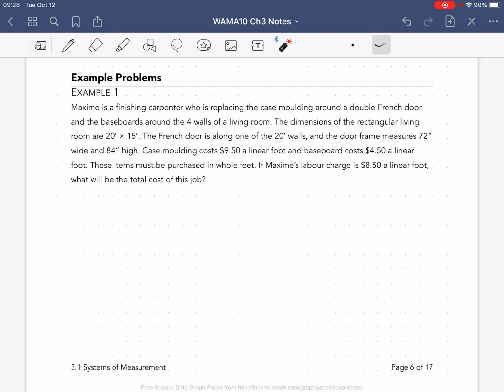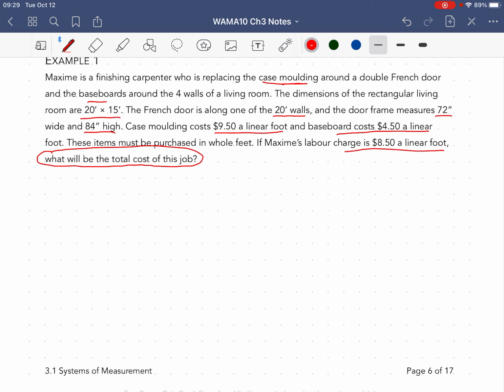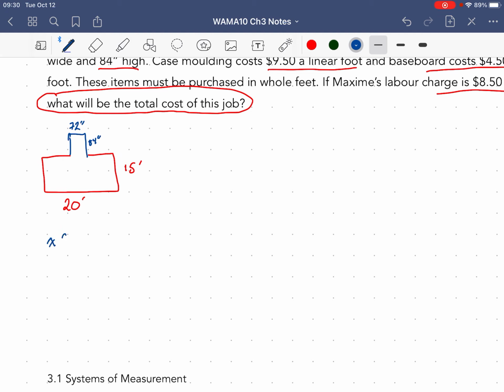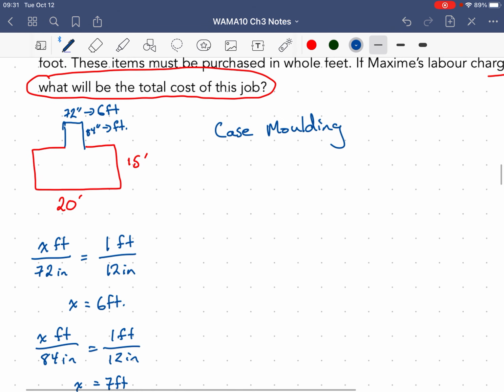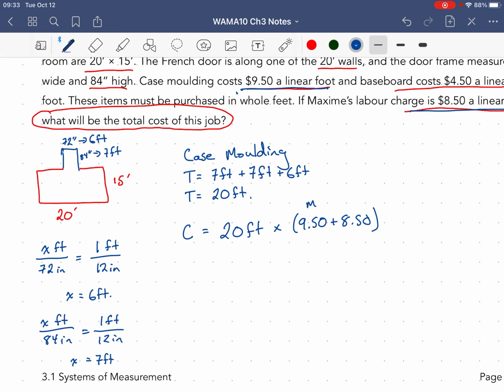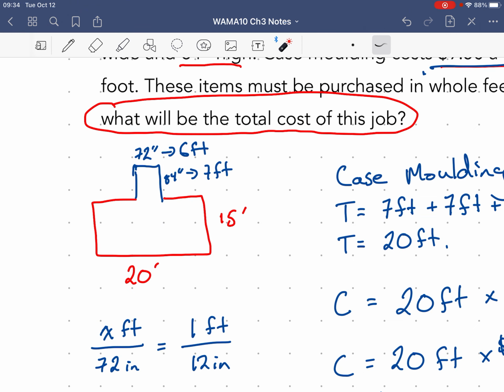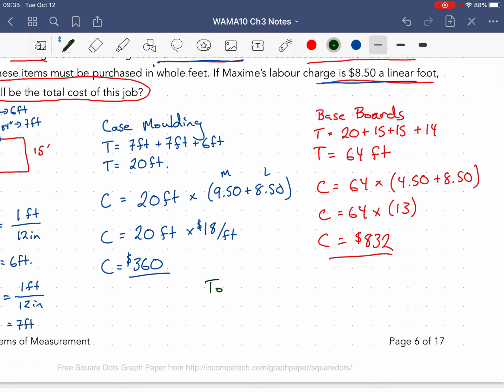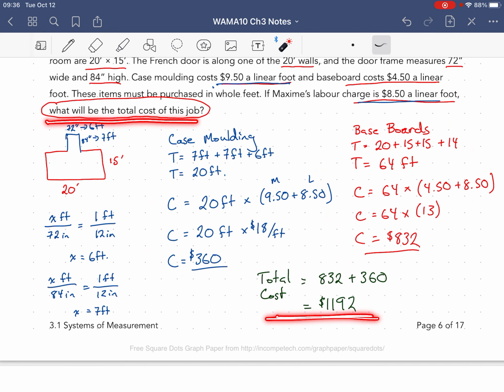WAMA10 Ch3.1.2 Example 1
Workplace 10 Math. Chapter 3, Section 1, Example #1 from page 6 of the booklet.